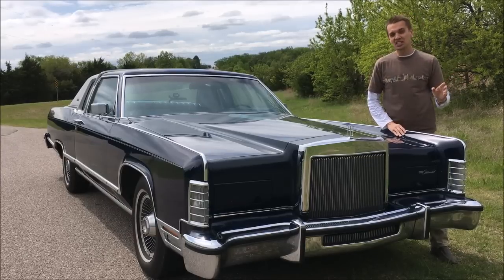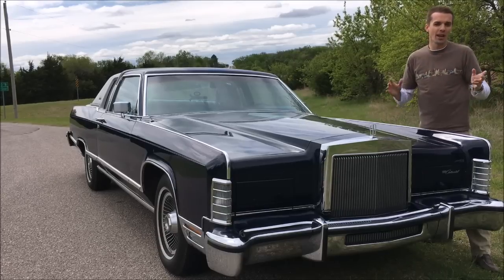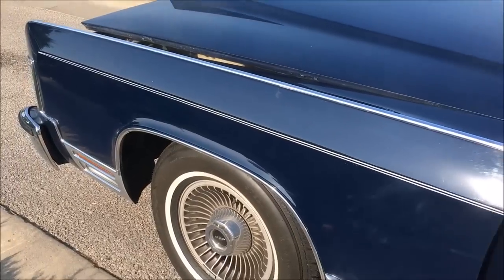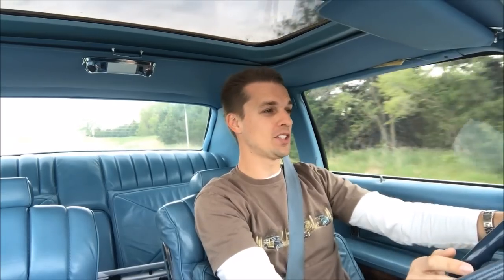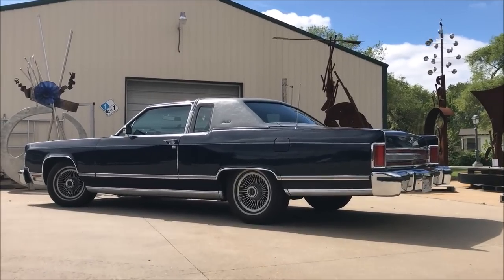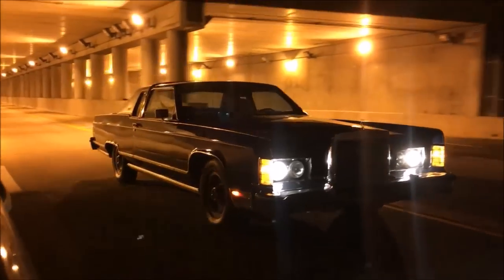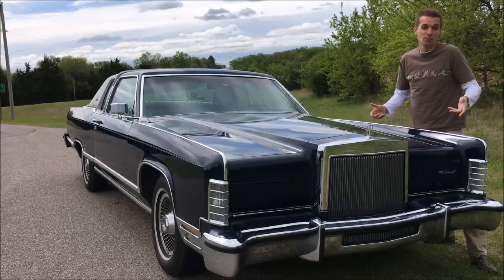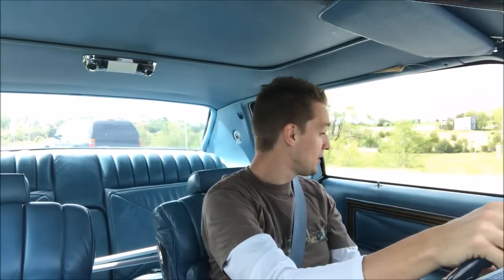I Lost Over $6000 Selling My Land Yacht...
Read More about my 1978 Lincoln Continental Town Coupe Ownership experience